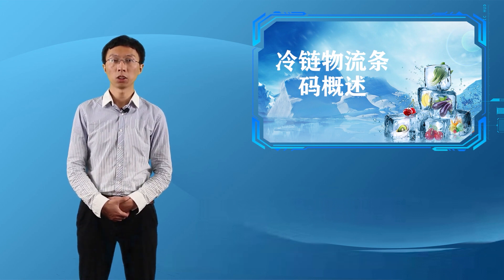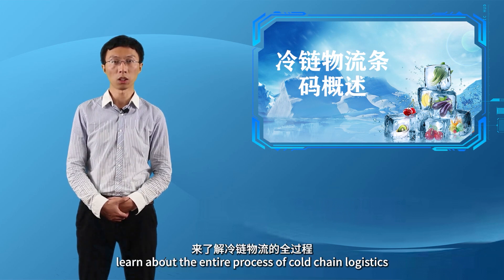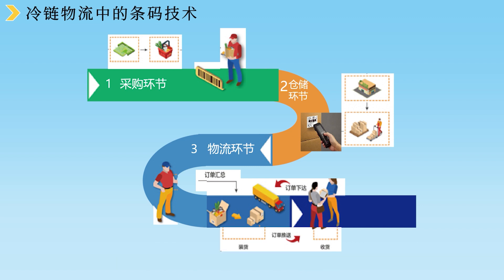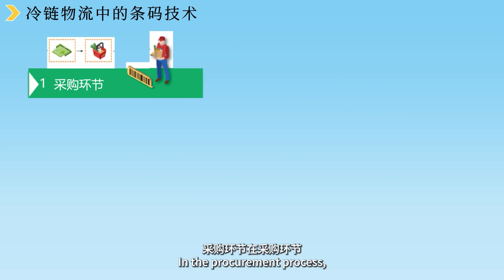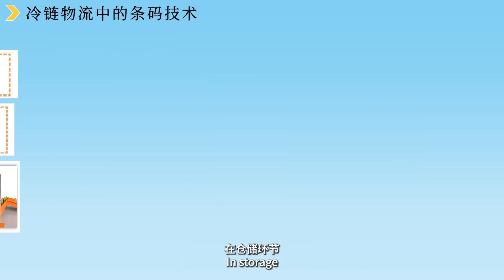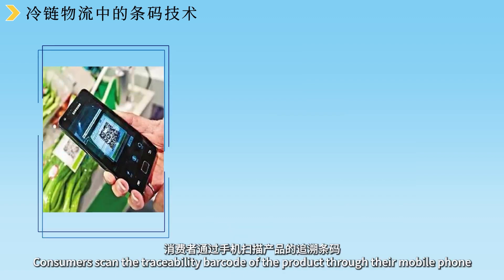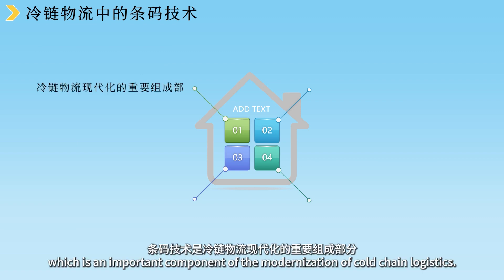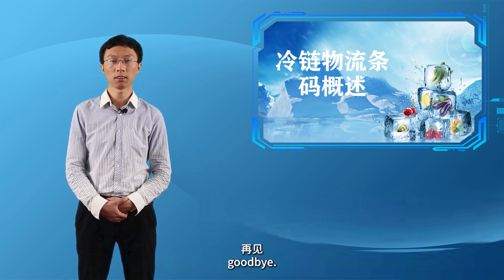2.1 Cold Chain Commodity Freight Unit Barcode